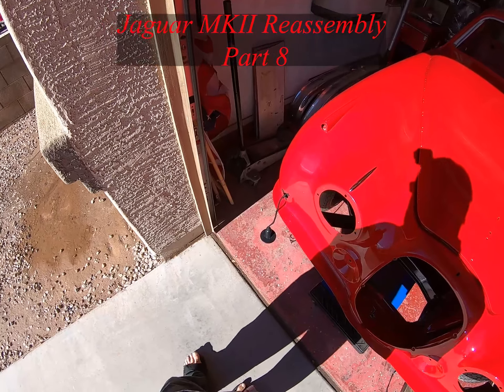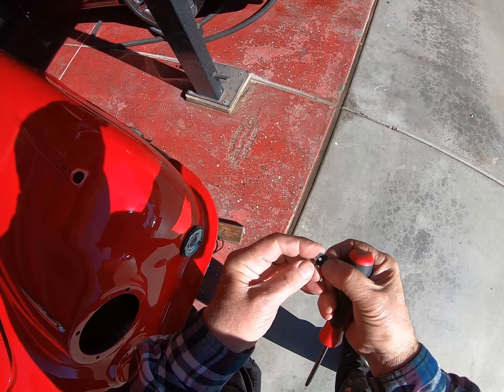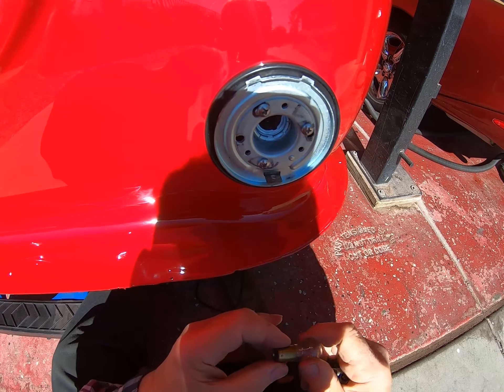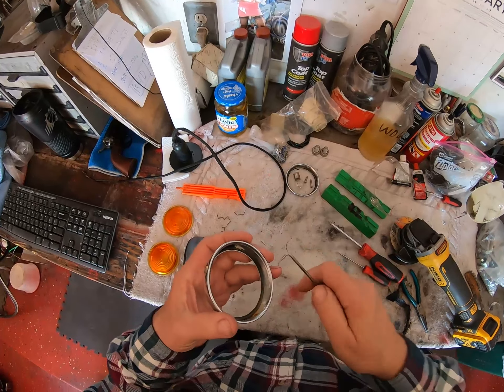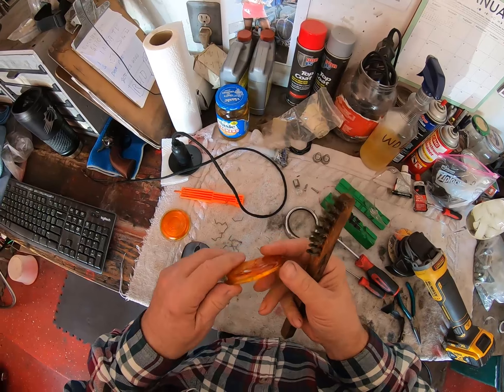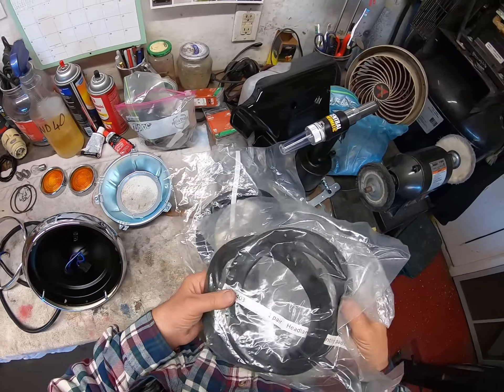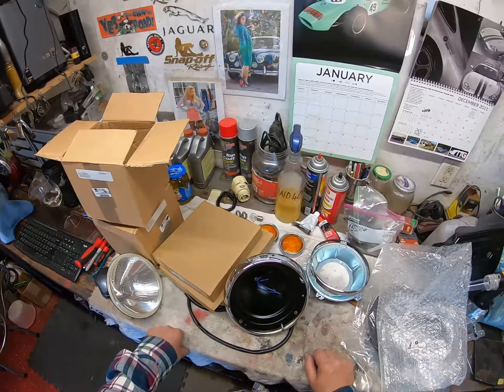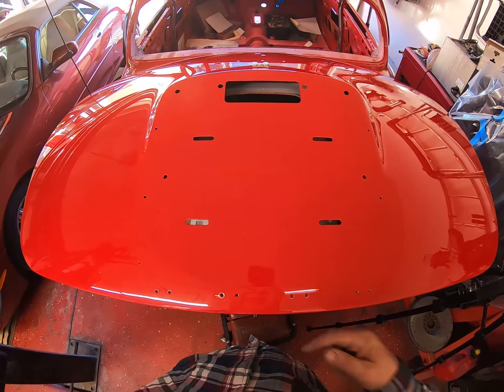Jaguar MKII Reassembly Part 8